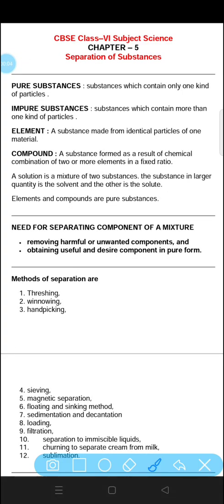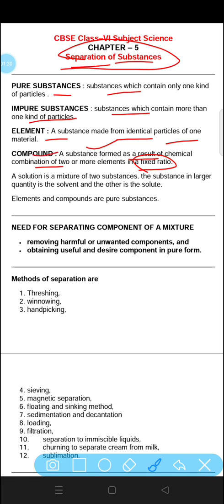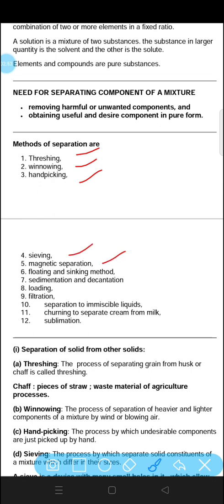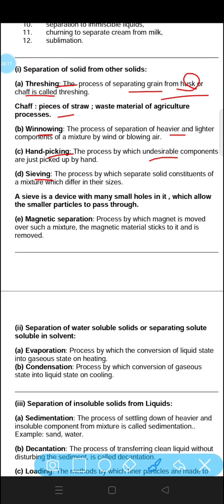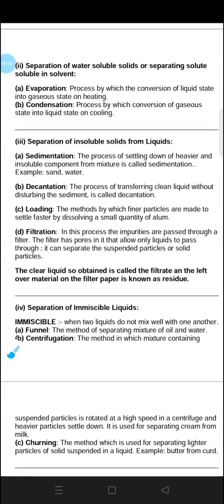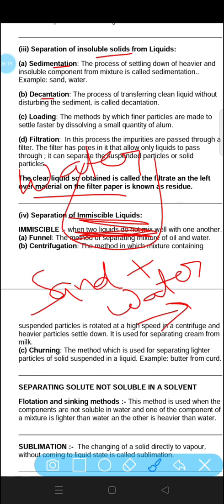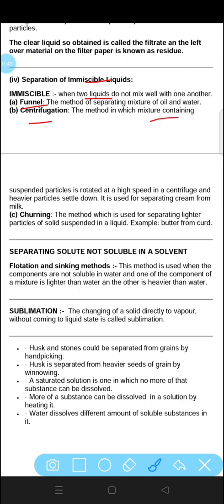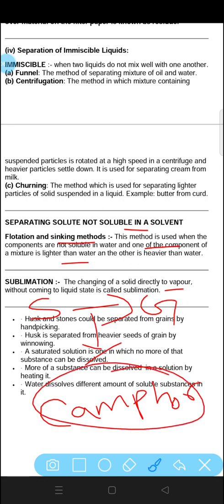CBSE-6 Science: Separation of Substances